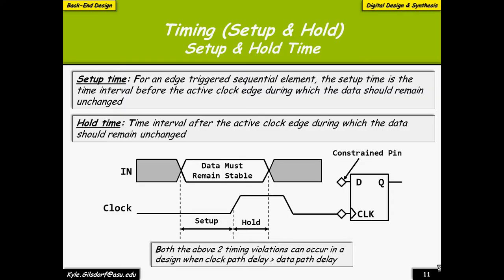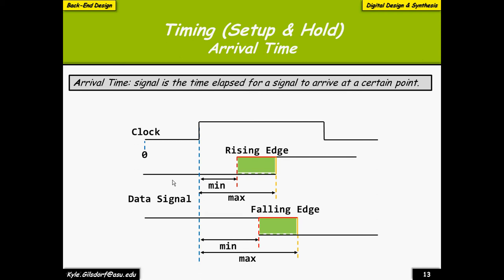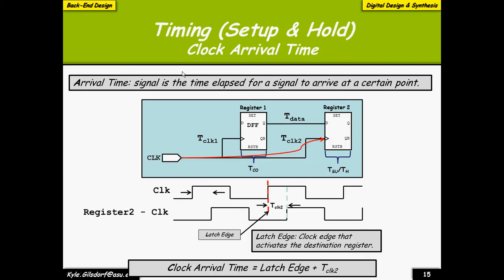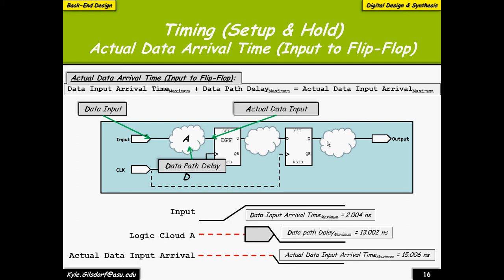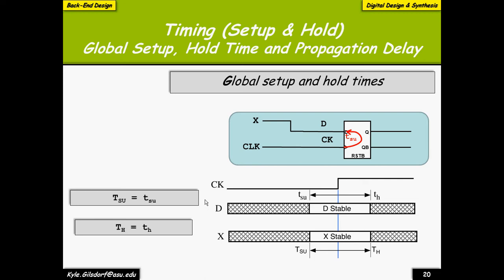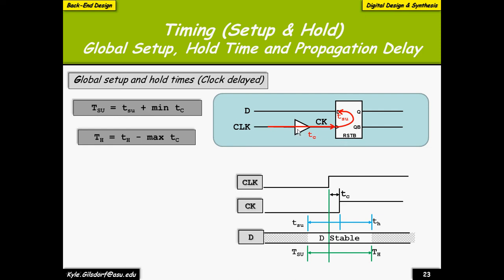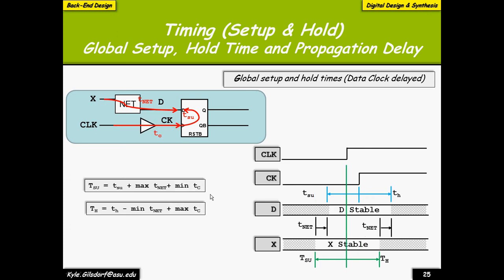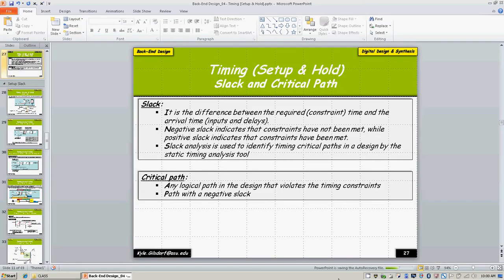[Synthesis] 00: Clocks - Data and Clock Arrival Times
The following is considered additional lecture material for my students in my Hardware Designs Courses.